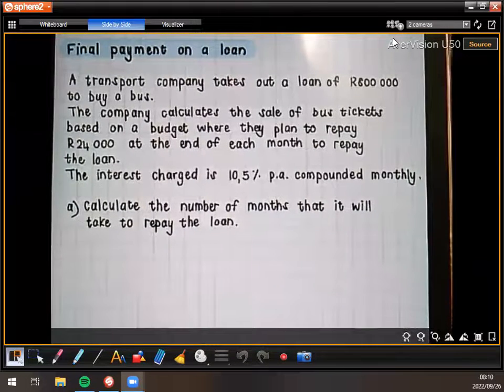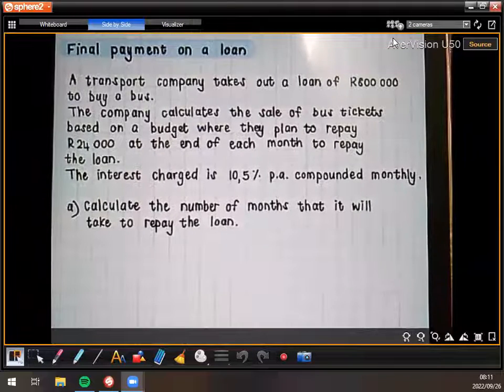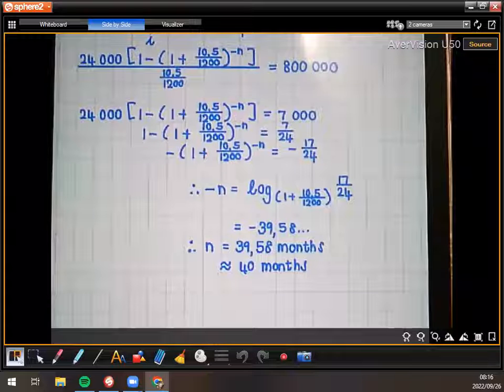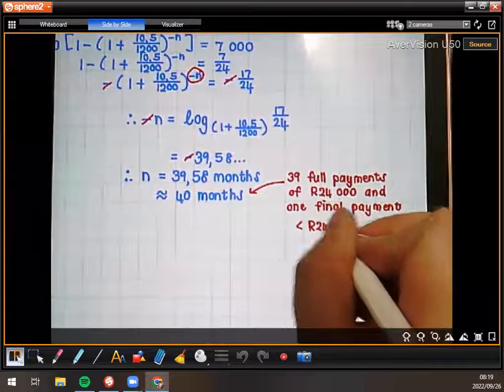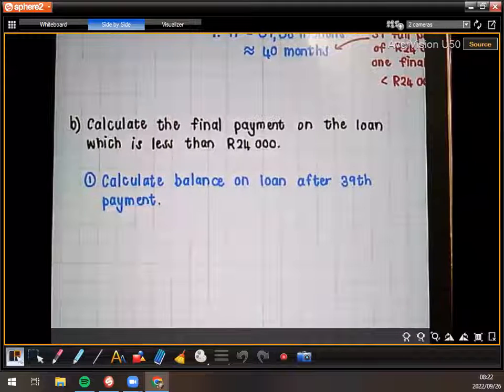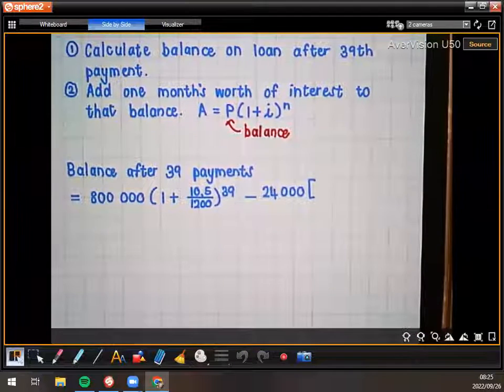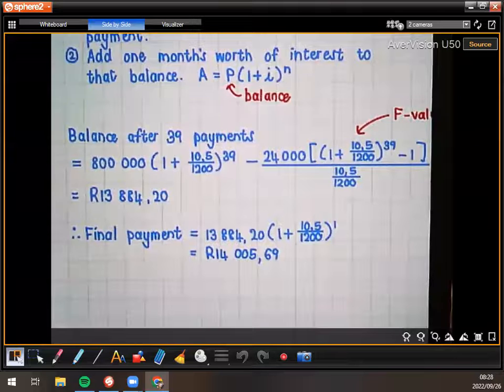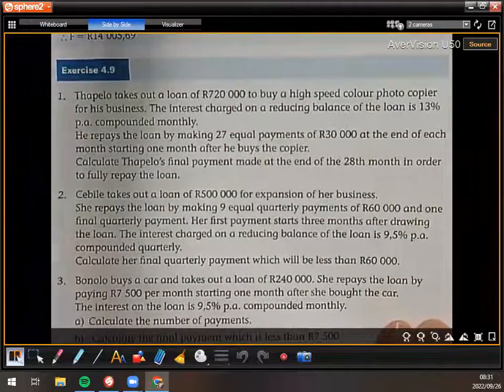Grade 12 Calculating the final payment on a loan